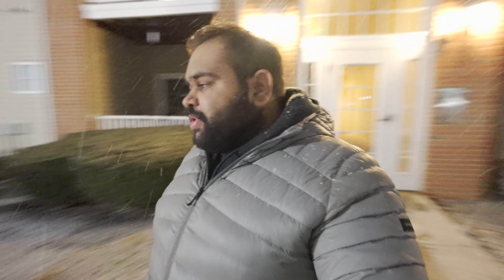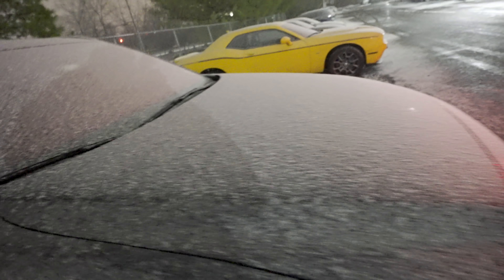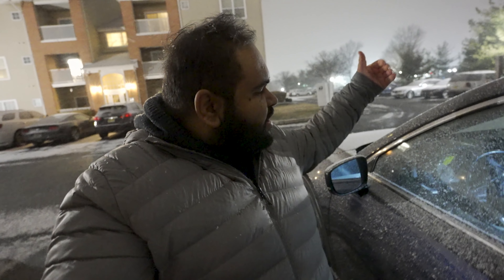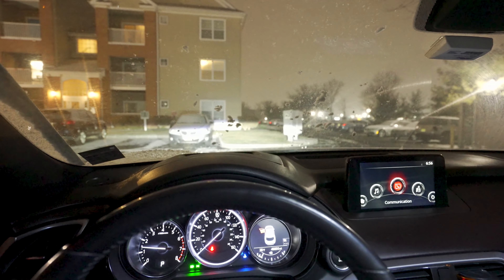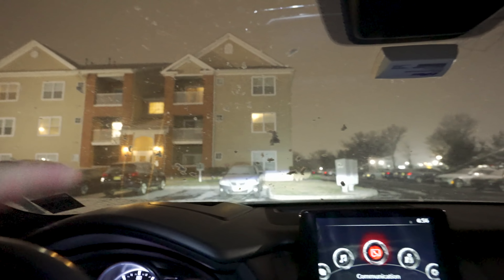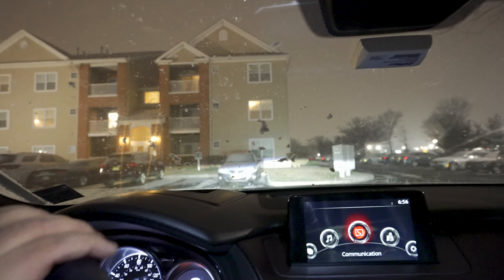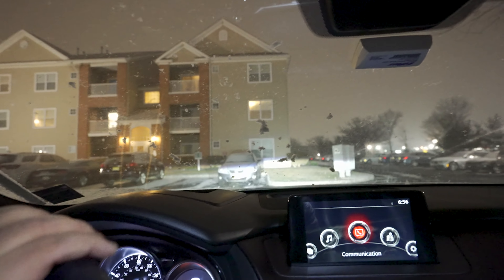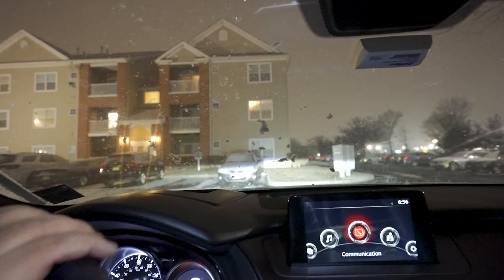I took her out for coffee in the snow